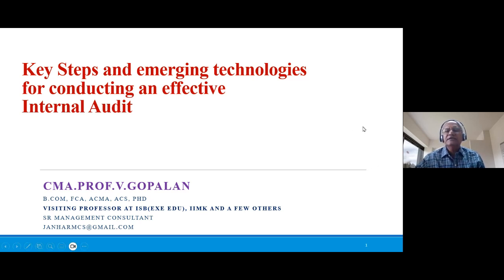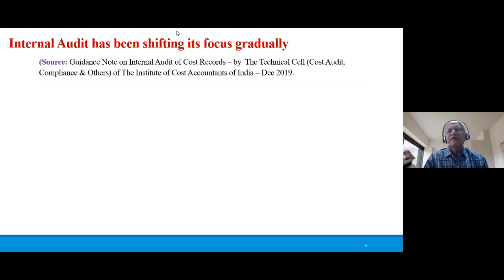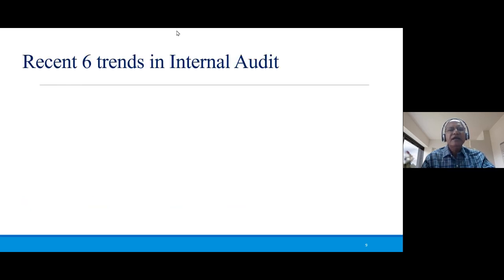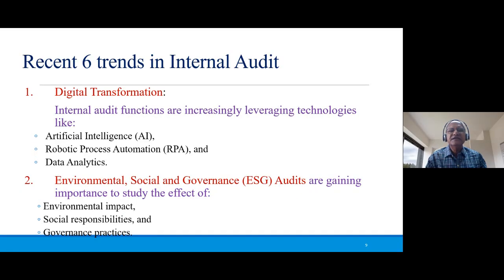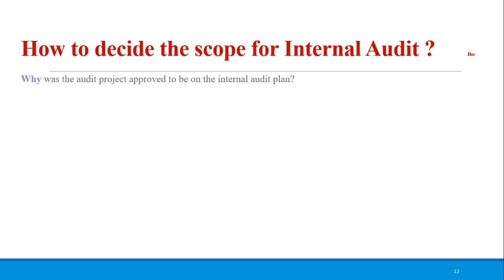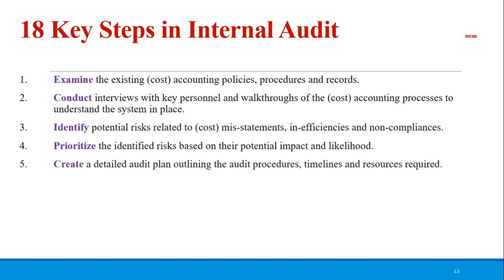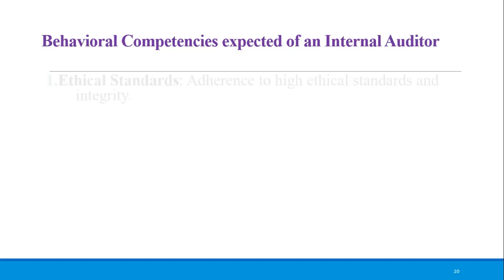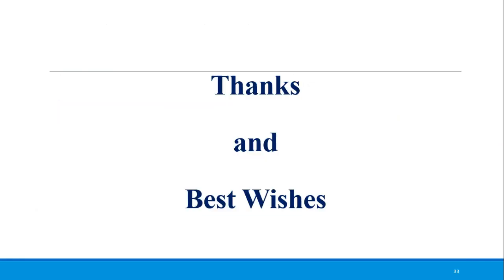Key Steps and Emerging Technologies for Conducting an Effective Internal Audit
Monday, October 14, 2024 Time :10:00 AM - 11:30 AM